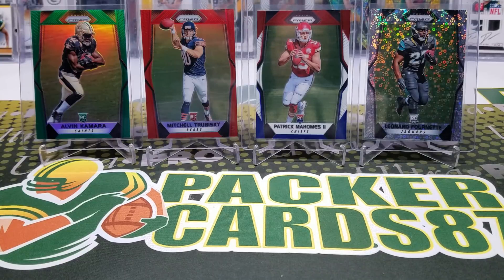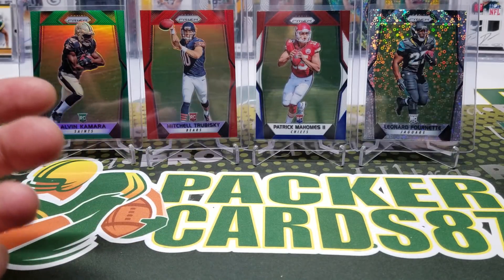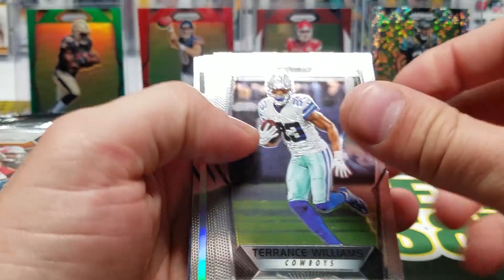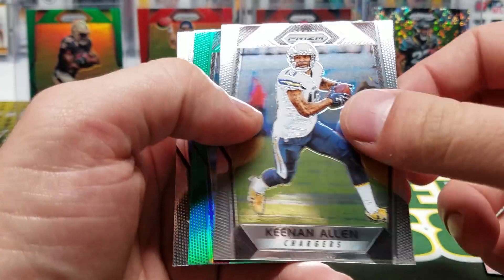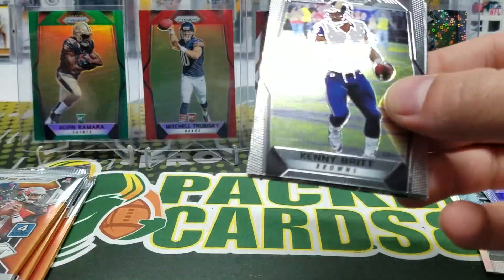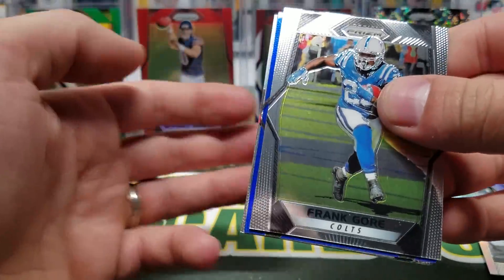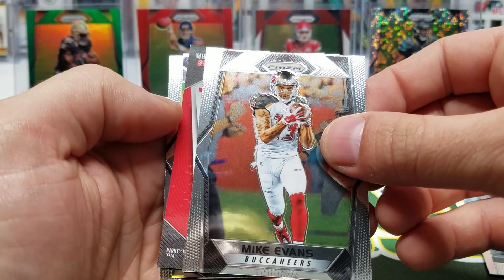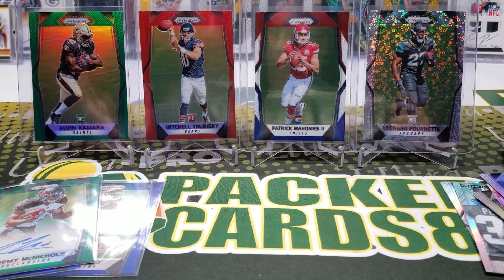2017 Prizm Football Retail Box Opening. Nice Box!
Happy with the box! Thanks for hanging out with me and watching! Hope you enjoyed it.

IF you're interested in a PC87 card here is how to get one. Just send over a couple bucks or whatever you can through this link. Pay as Goods or purchase so I have your address.